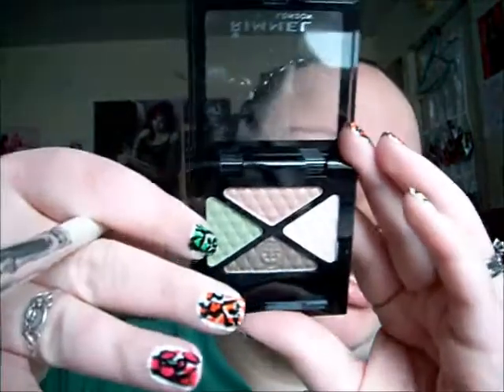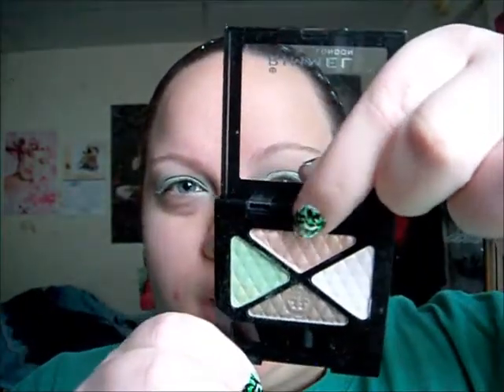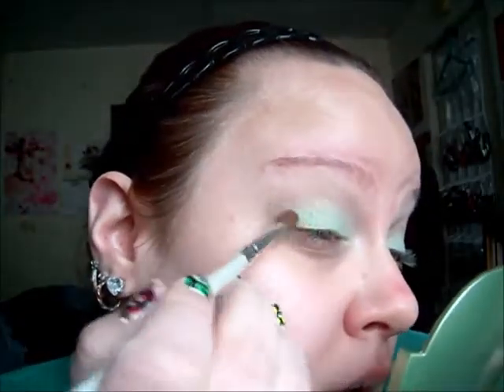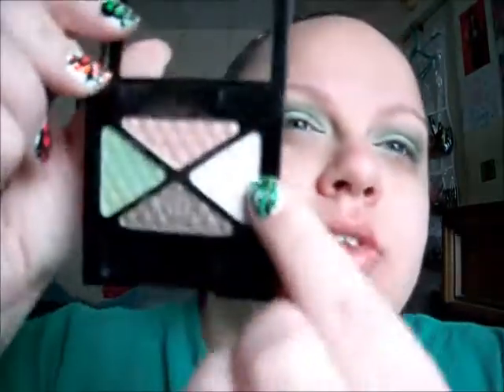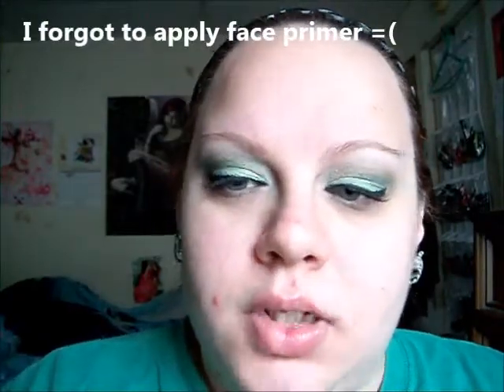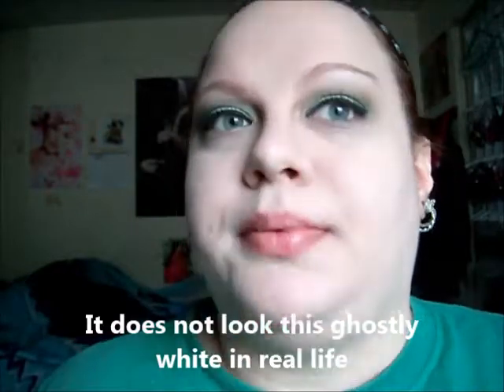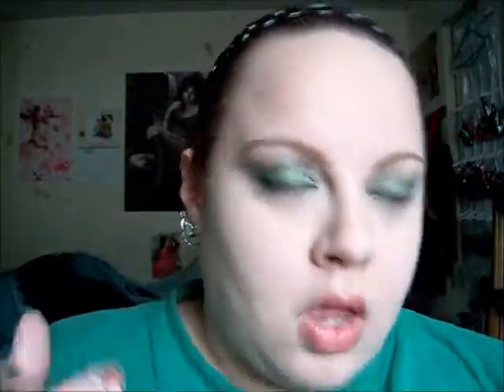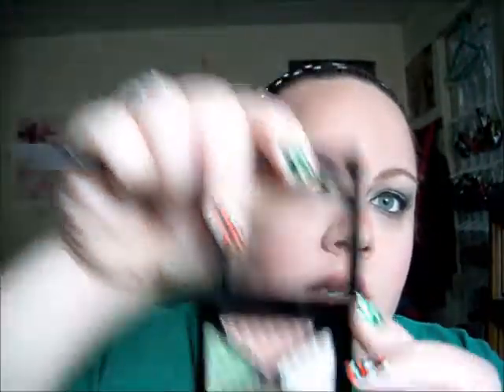Urban Flower:makeup tutorial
you can now keep in touch with me on facebook!